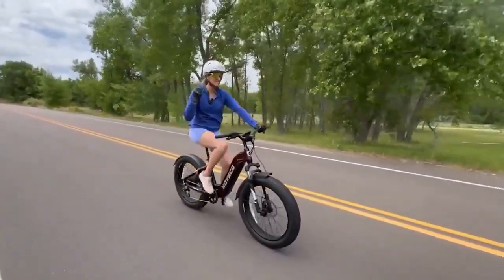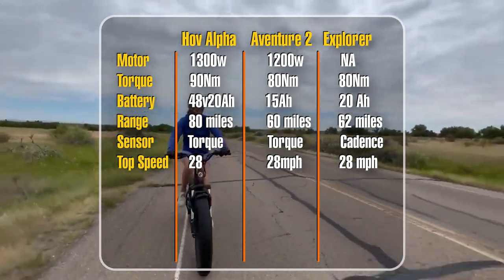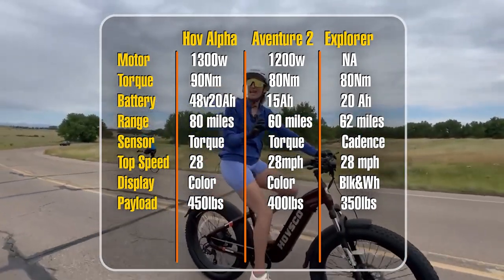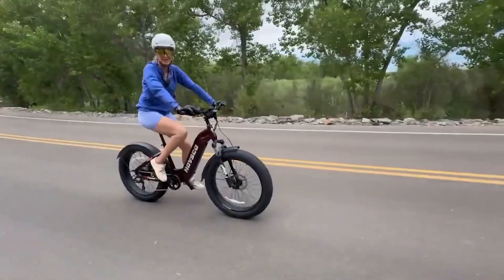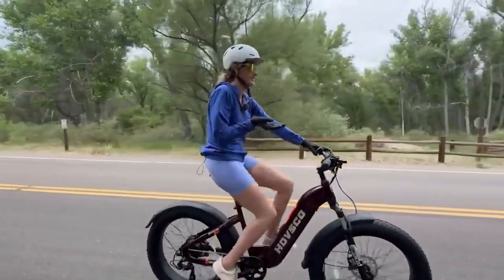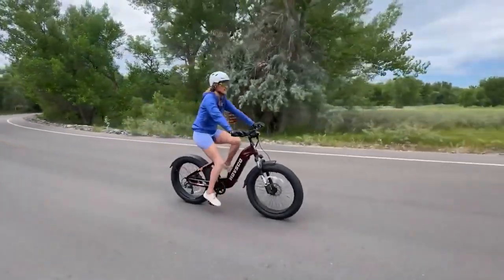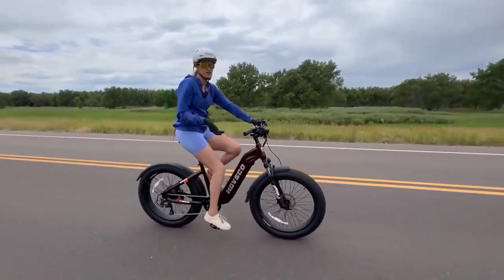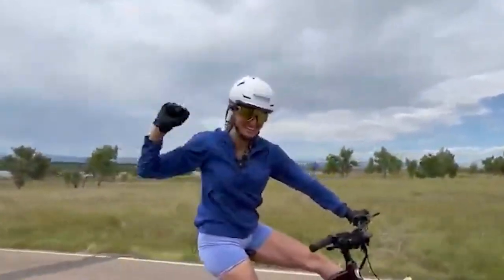Hovsco, an electric bike I think is worth buying.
💡Sleek Design: With a fully integrated battery and stylish aesthetics, the HovAlpha combines functionality with eye-catching appeal, making it a standout in the e-bike market.
🛠Easy Maintenance: The availability of replacement parts and a network of dealers across the country ensures that maintenance and repairs are hassle-free for owners.
💪Comfort and Fit: Designed for riders between 5'3" and 6'7", the adjustable seat height and ergonomic grips provide a comfortable riding experience for various body types.
🌟Competitive Pricing: the HovAlpha offers exceptional value compared to competitors like the Aventon Adventure 2, which is more for less battery capacity.
🌍All-Terrain Capability: The 26-inch fat tires enable smooth rides on diverse terrains, from sandy beaches to rugged trails, making it an excellent choice for adventurous riders.
🔧User-Friendly Features: The bike includes a clear LCD display for tracking speed and battery life, along with responsive Shimano 7-speed shifters for a seamless riding